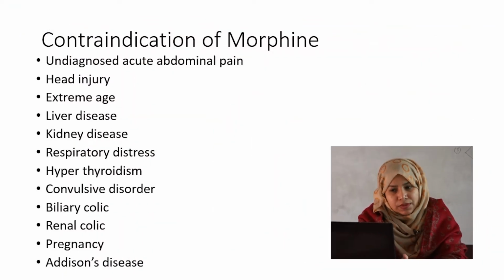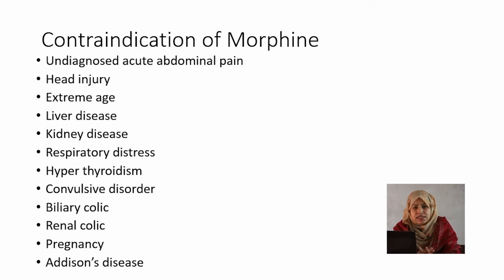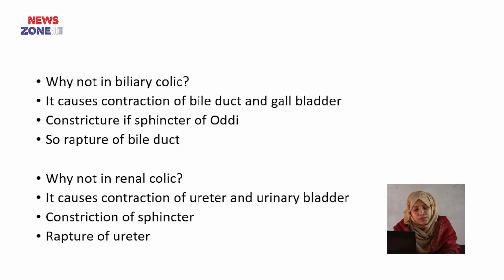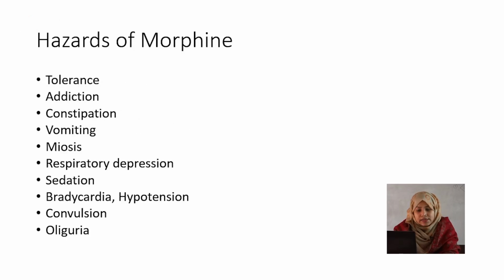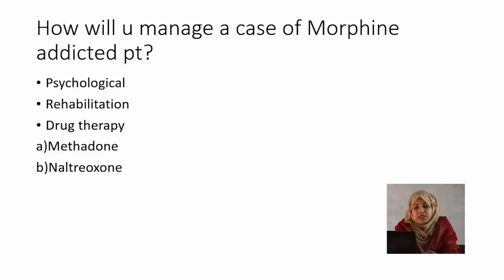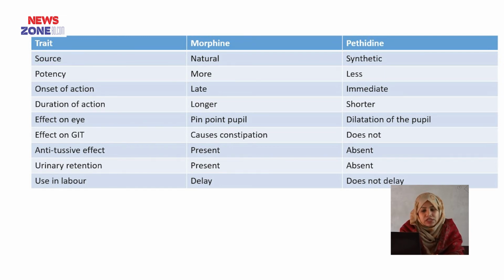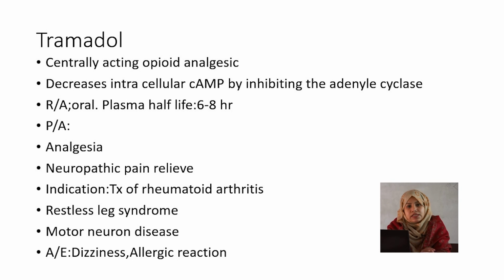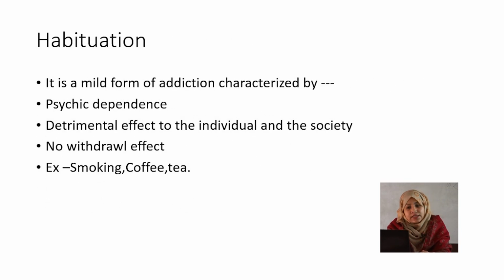Contraindication of Morphine II Assoc. Prof. Dr. Nafisa Rashid II Dept. Pharmacology II BAMC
Contraindication of Morphine II Assoc. Prof. Dr. Nafisa Rashid II Dept. Pharmacology II BAMC II Online Class II Newszonebd